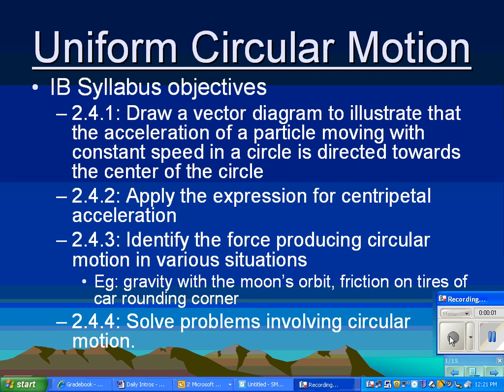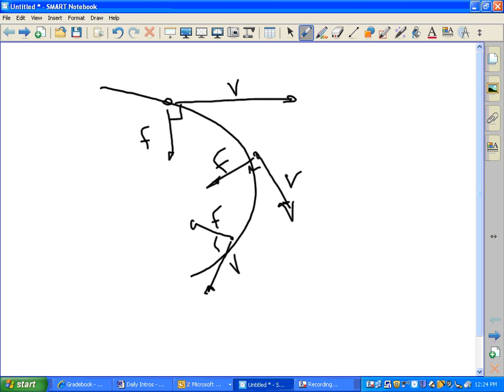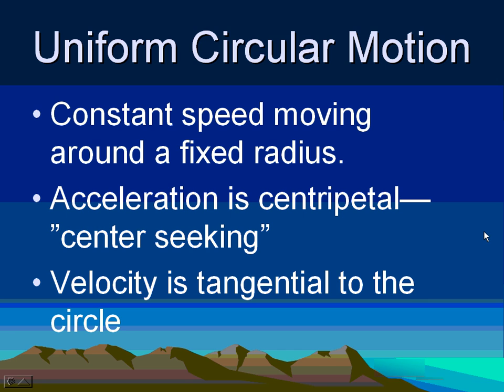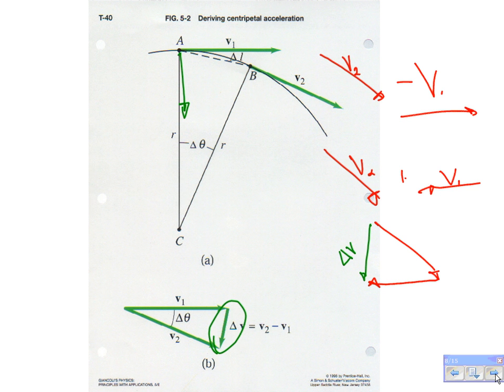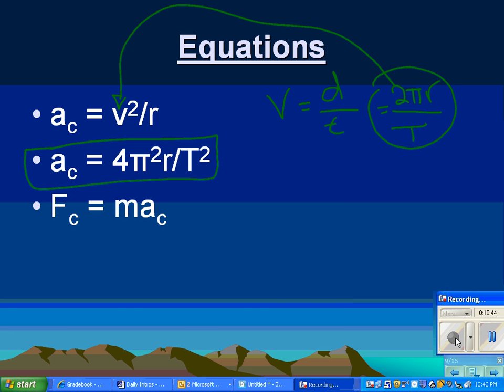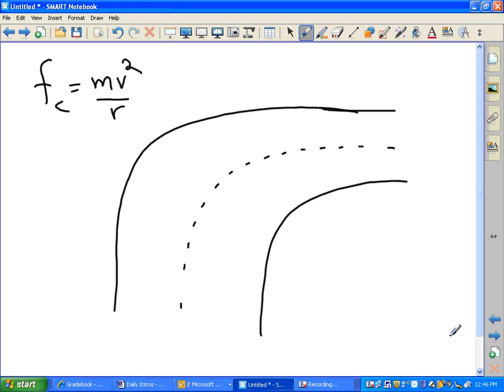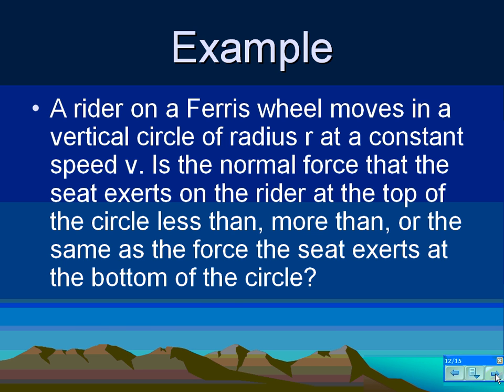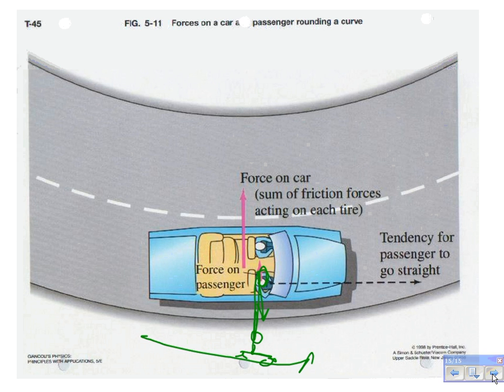1 Circular Motion